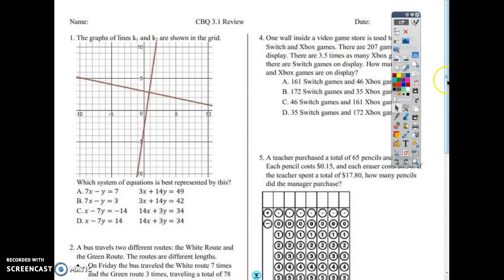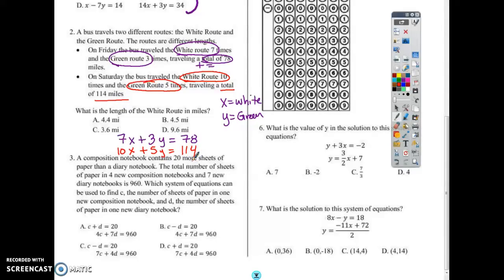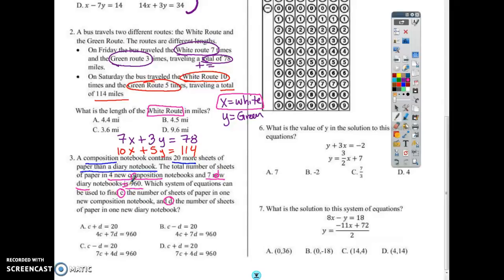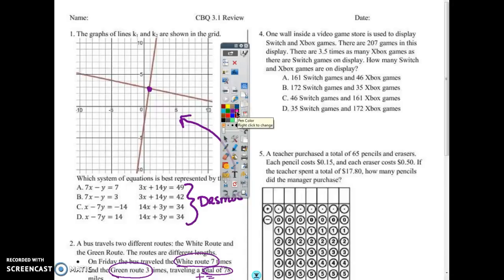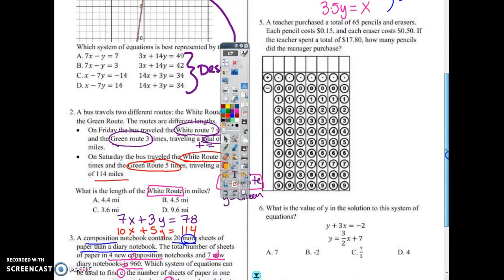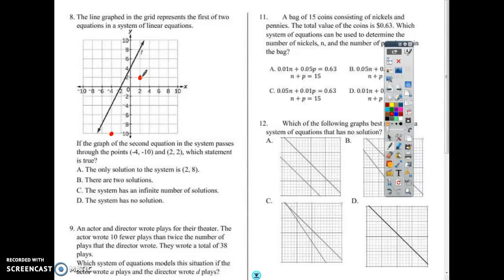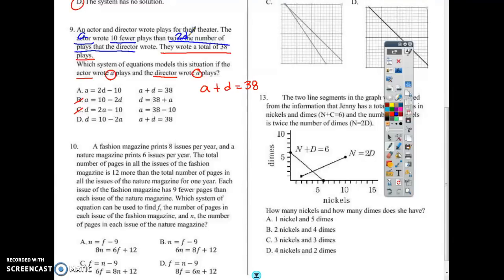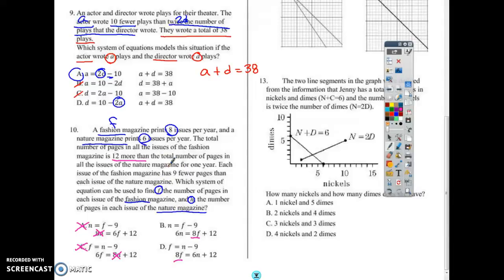CBQ 3.1 Review